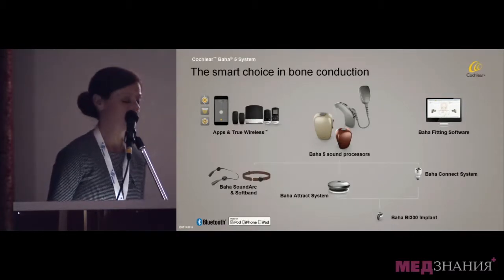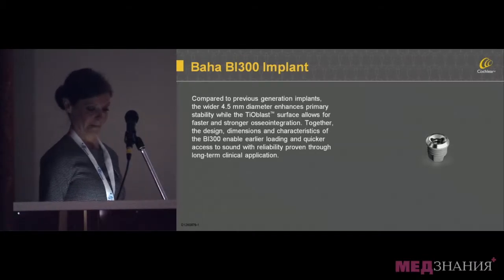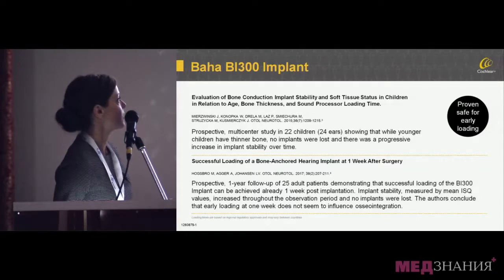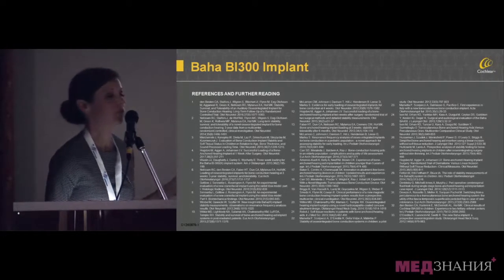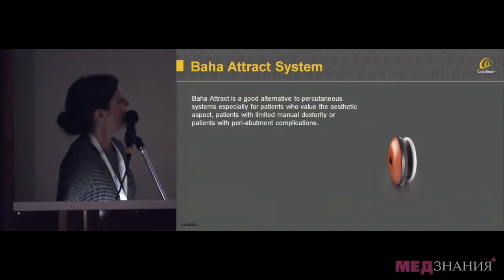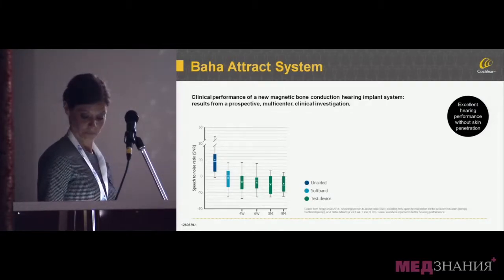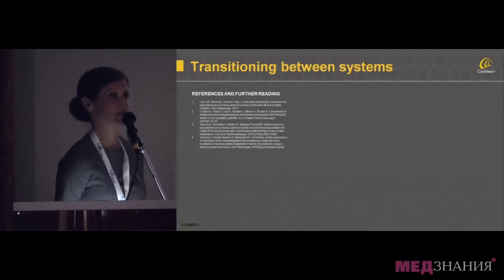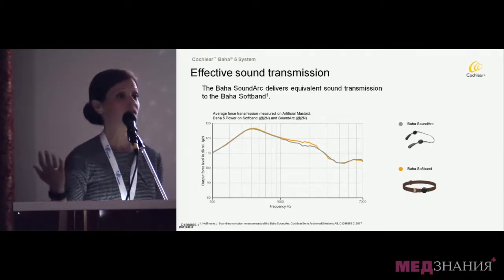23 Баха 5 – Результаты клинического использования современной системы костной проводимости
День первый